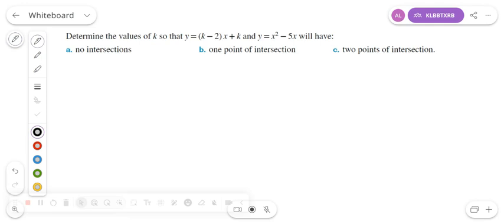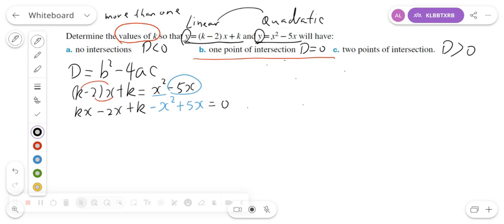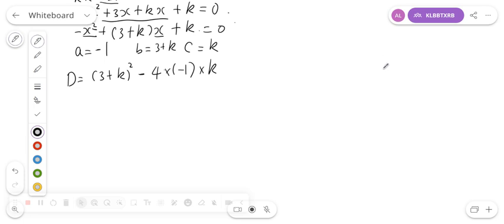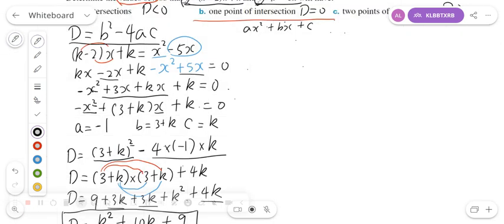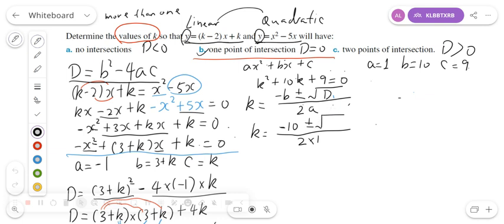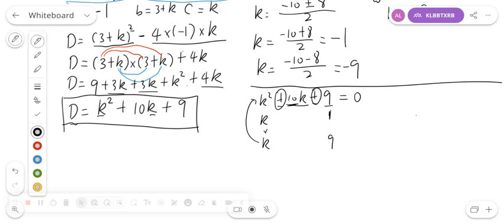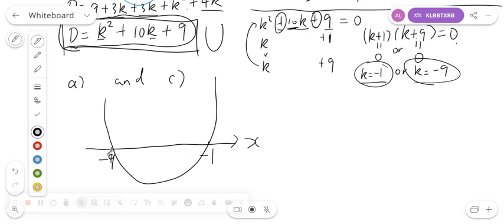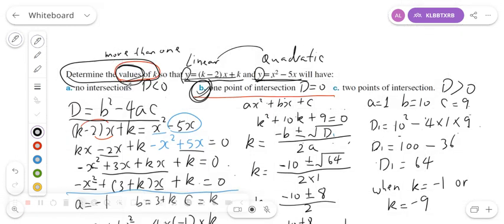More examples/explanations - Week 3